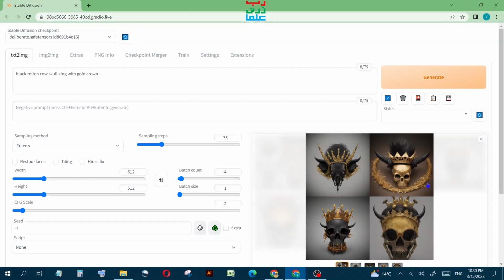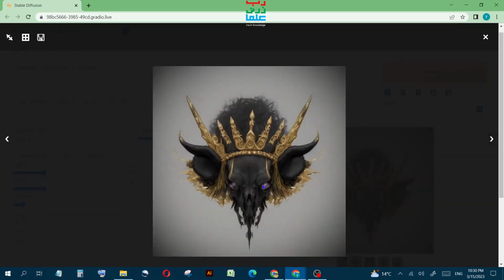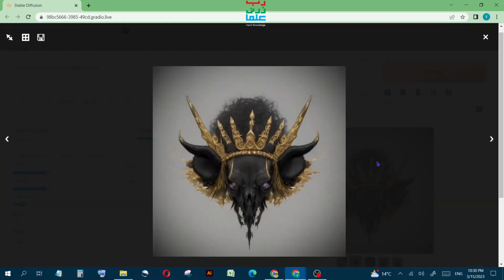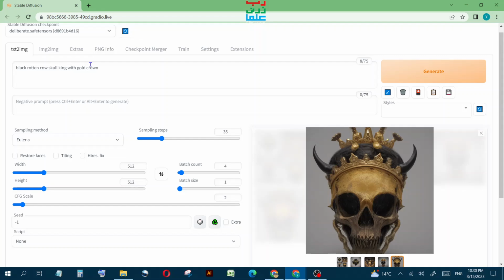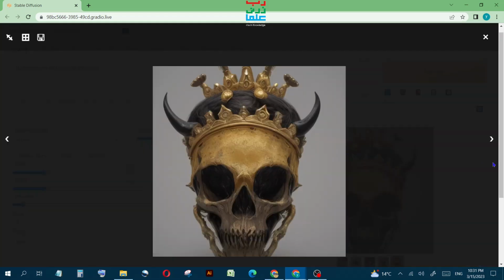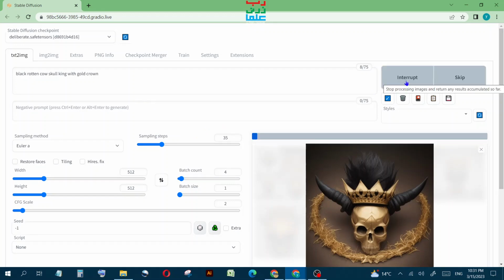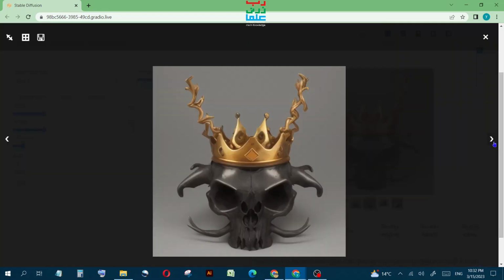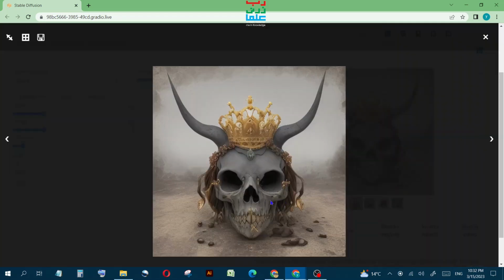AI Art Tutorial - Using Stable Diffusion - AI Art Generator Free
Free AI Art Tutorial Using Stable Diffusion, Stable Diffusion tutorial to create AI Art,  AI Art Generator Free, AI Art Promt I use to generate this AI masterpiece is: black rotten cow skull king with a gold crown